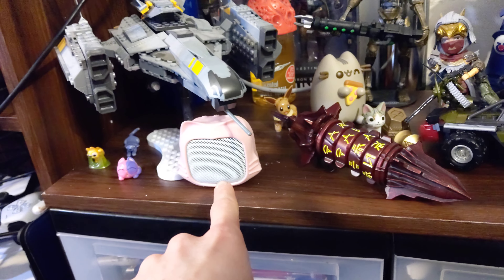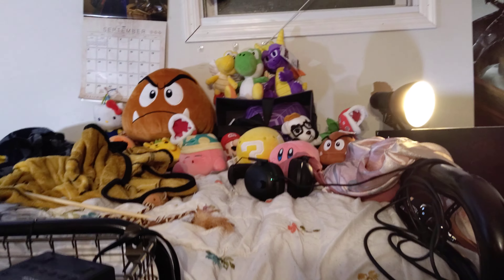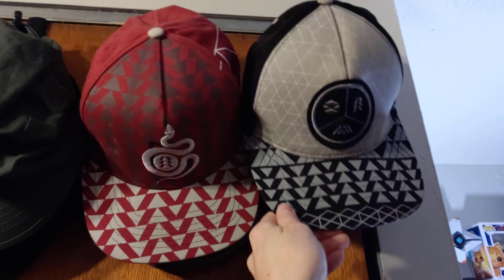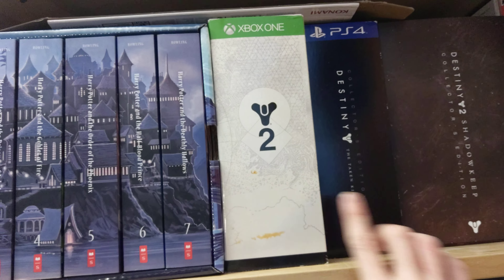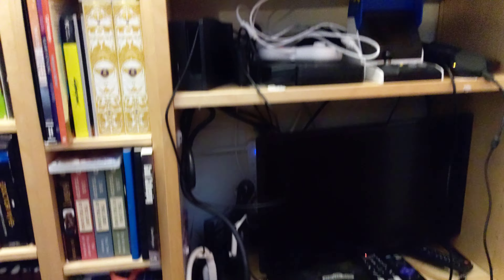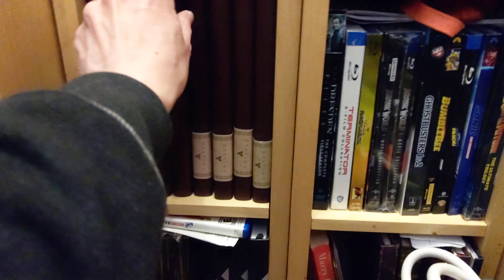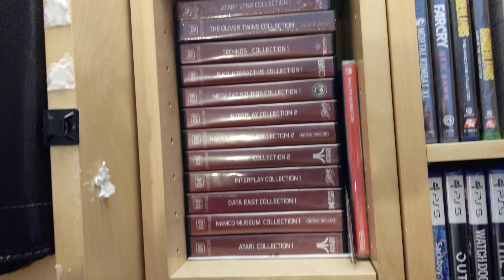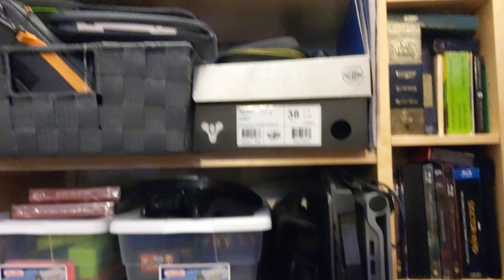5,000 Subs Game Room Tour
Game room tour. Just showing off my zone.